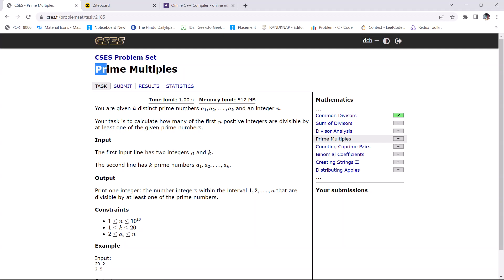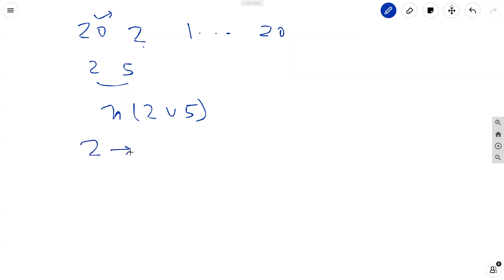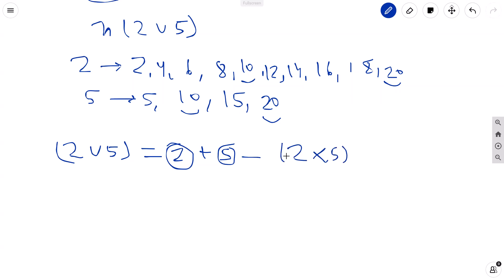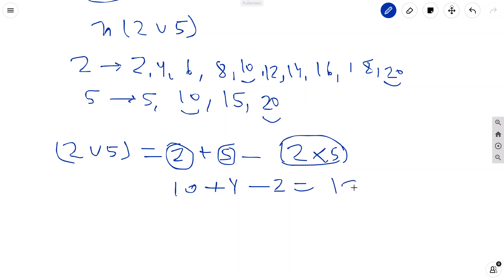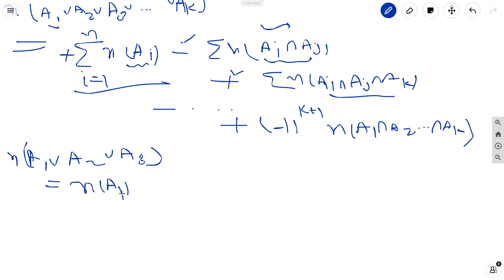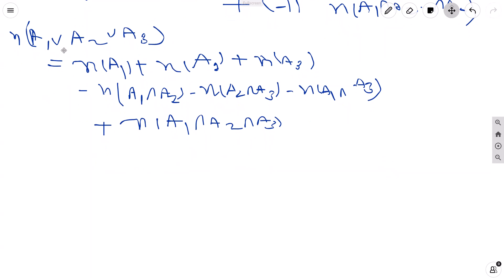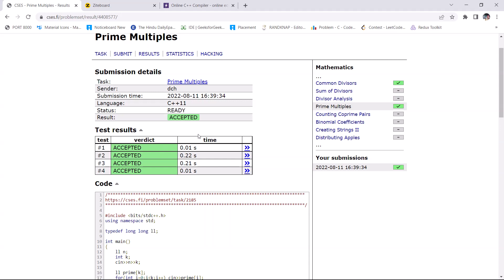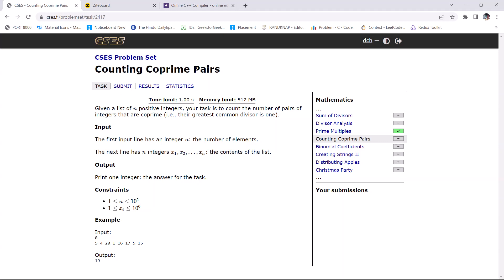Prime Multiples CSES Task 2185 | CSES Mathematics | Inclusion Exclusion Principle Example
Hi guys. In this video we have discussed Prime Multiples CSES Task 2185.
This problem we are solving using Inclusion Exclusion problem.